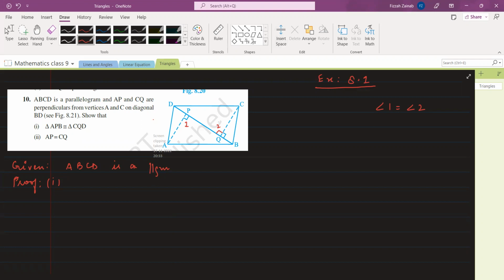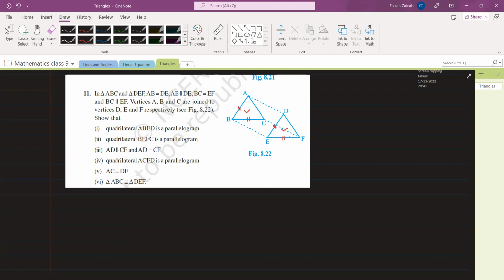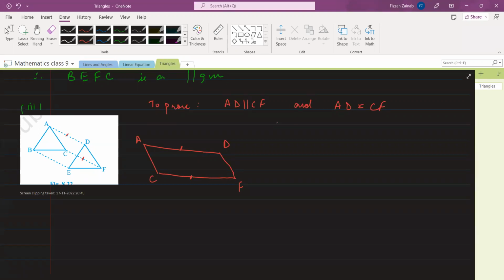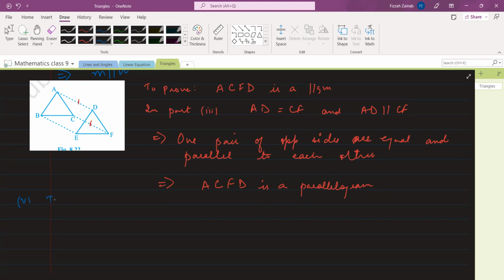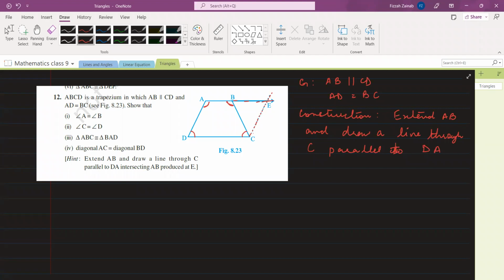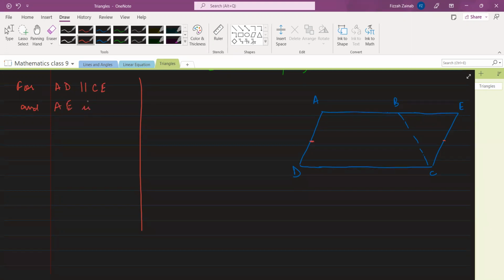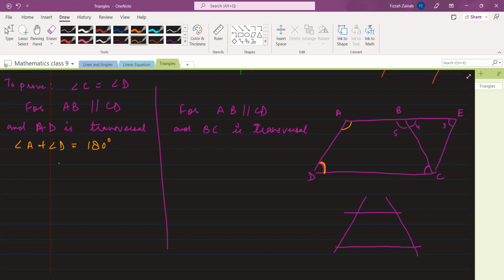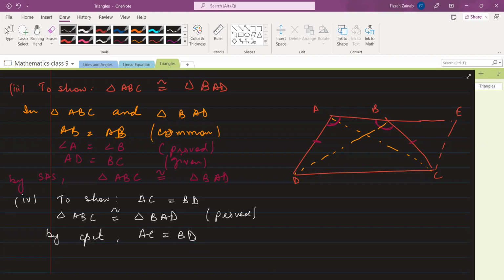Learnivio | Mathematics | Lect 44 | 9th MEA | 17-11-2022